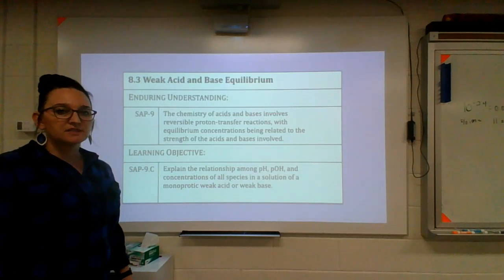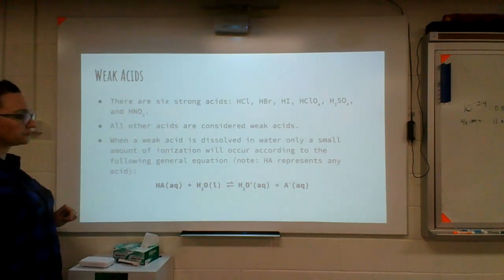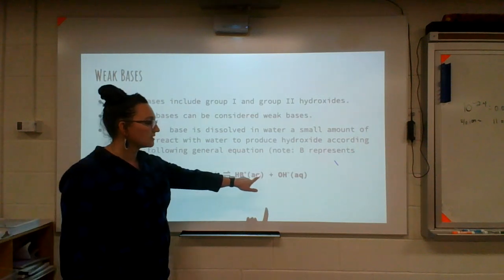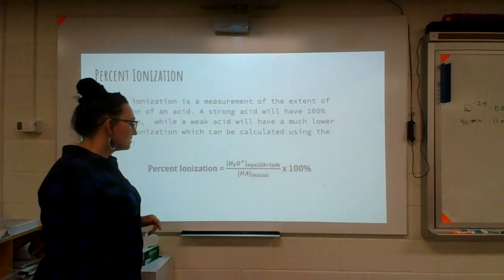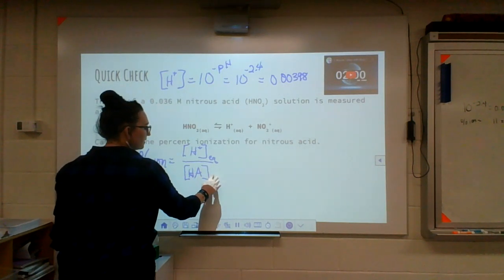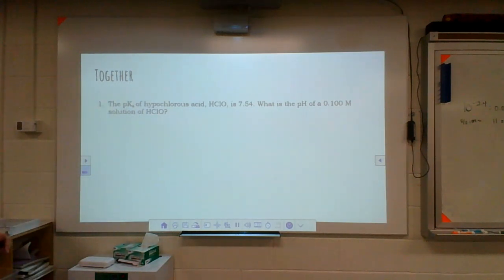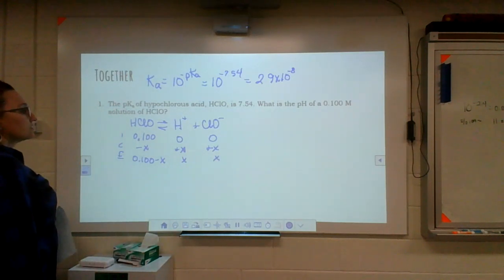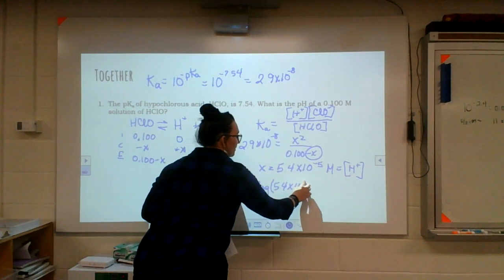Topic 8.3: Weak Acid Base Equilibrium